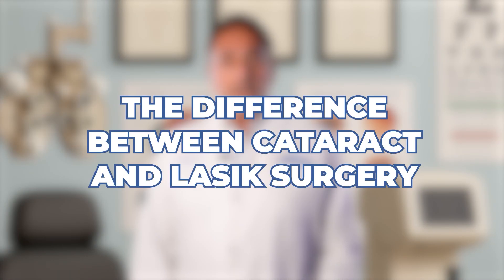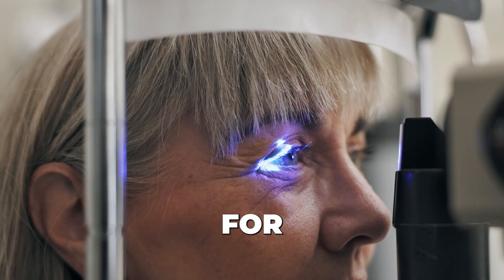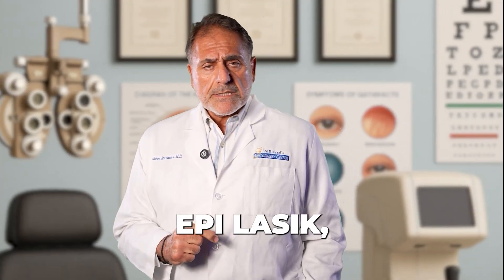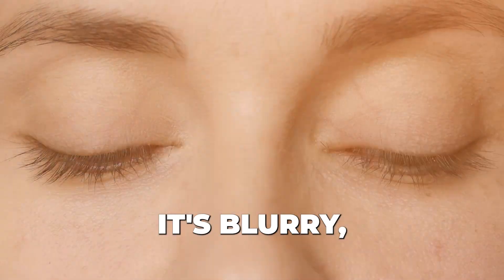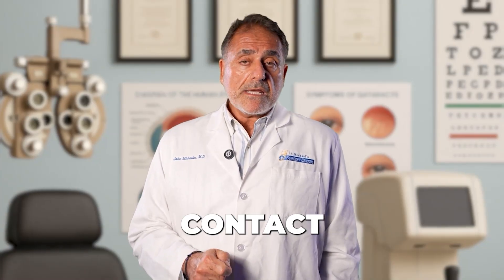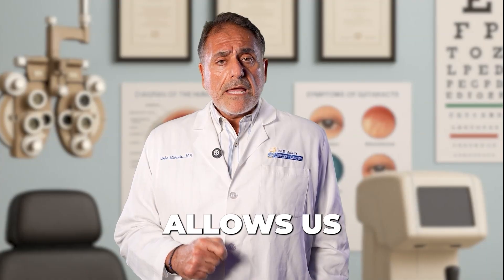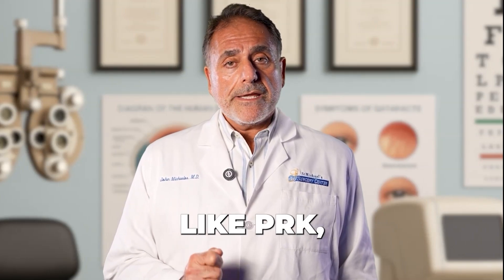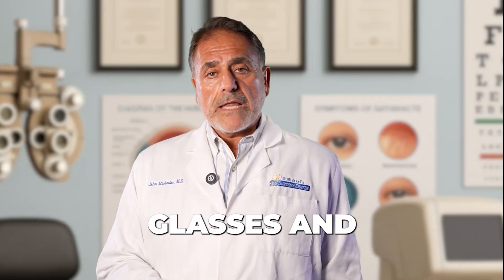LASIK or Cataract Surgery? Find Out!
Can’t decide between LASIK and cataract surgery? 👁️✨

In this video, Dr. John Michaelos from St. Michael’s Eye & Laser breaks down the real differences between LASIK, PRK, and cataract surgery — how each procedure works, who they’re best for, and what kind of vision improvement you can expect.

Learn why age, eye anatomy, and lifestyle play a key role in determining which treatment is right for you. Dr. Michaelos explains the science in simple terms and shares professional insights on how today’s advanced laser technology makes these procedures safer and more effective than ever.

If you’re tired of glasses or contacts and want to understand your options clearly, this video is for you.

👉 Discover the path to sharper, more confident vision today.